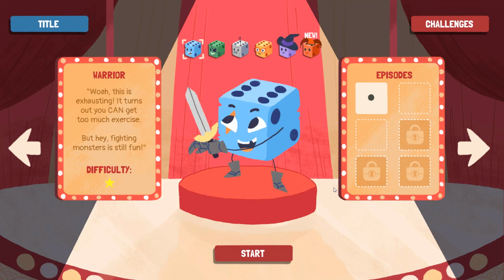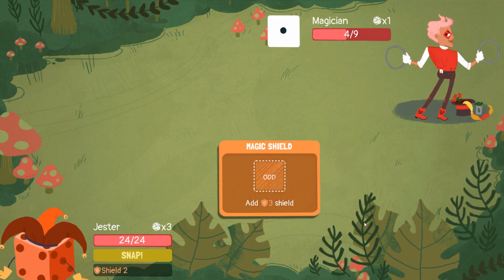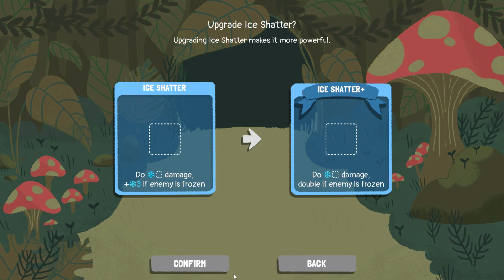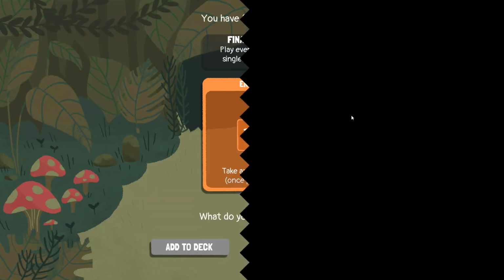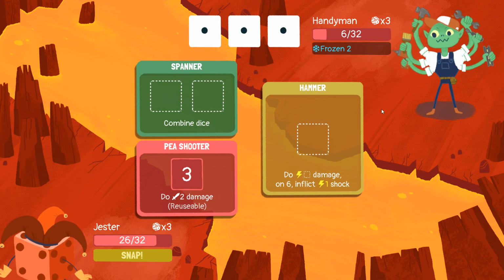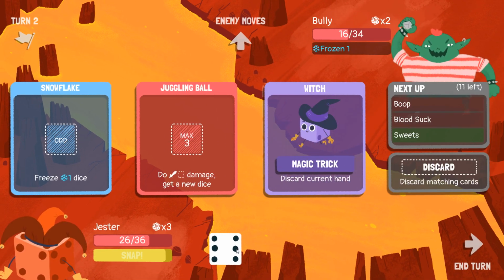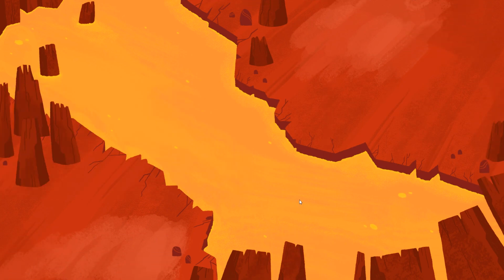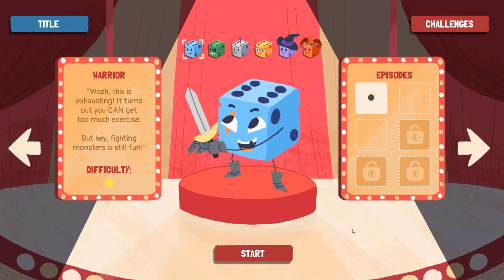Let's Play Dicey Dungeons! || Episode 12 - JESTER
Become a giant walking dice and battle to the end of an ever-changing dungeon! Can you escape the cruel whims of Lady Luck?

In this new fast-paced deckbuilding roguelike from Terry Cavanagh (Super Hexagon, VVVVVV), Chipzel, and Marlowe Dobbe, you'll fight monsters, find better loot, and level up your heroes as you work together to take down the Goddess of Fortune, Lady Luck herself. Balance your carefully planned strategies against the unknown of a dice roll.

You can also use any of my partnership links for various gaming deals for little financial kickback to yours truly. Great deals, and support!

Official Channel Artists: Mediocrepixels, _Subwoofer, CosmicCheeto, 5th_Alice